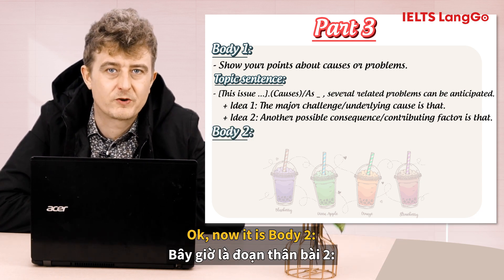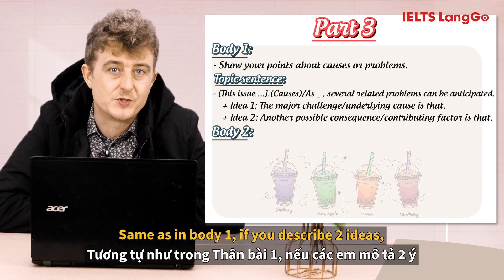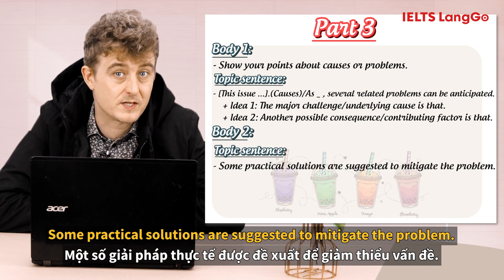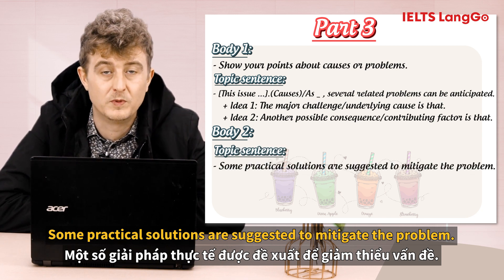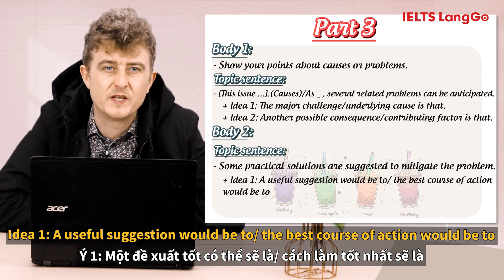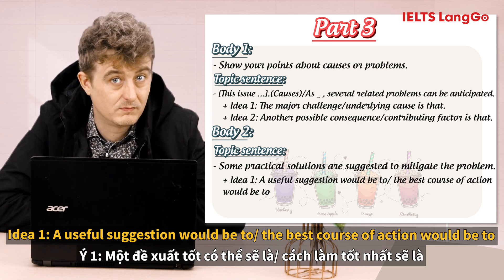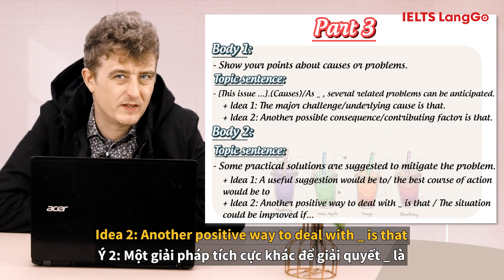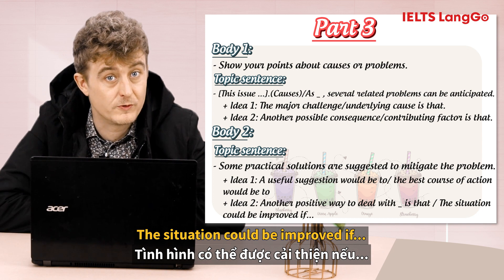IELTS Writing: 3 bước chinh phục dạng bài Causes/Problems - Solutions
Tự luyện IELTS Writing với 3 bước cơ bản để viết dạng bài Causes/Problems - Solutions.

0:00: Greetings
0:44: Overview
01:05: Part 1: General things about Causes - Solutions essay
02:17: Part 2: Make an outline
02:52: Some phrases to express ideas
05:02: Say goodbye!

☎️: bình luận số điện thoại để được tư vấn trực tiếp.